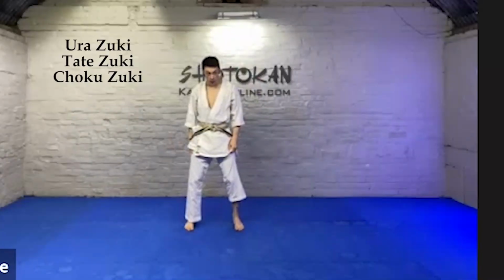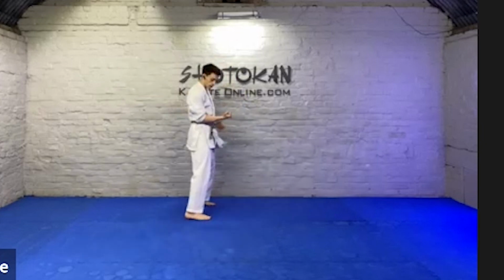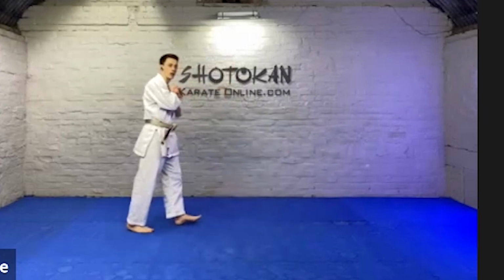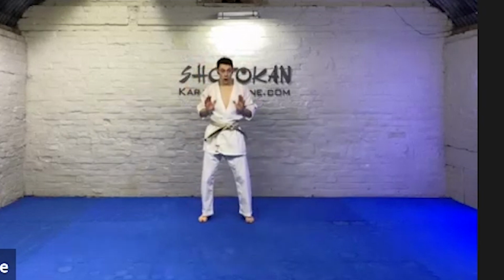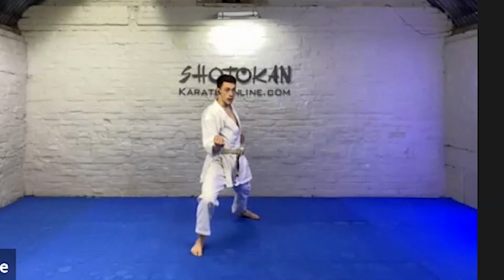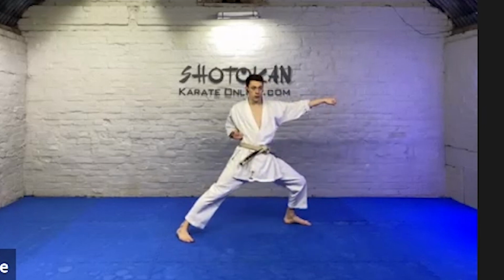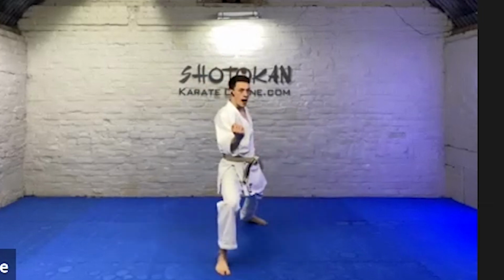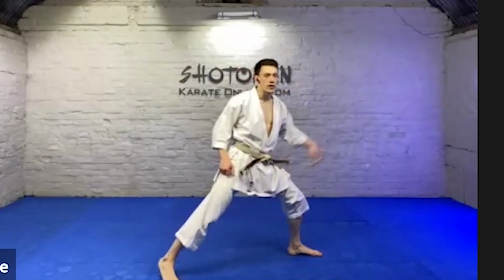3 Basic Karate Strikes Ura Zuki Tate Zuki Gyaku Zuki Stepping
Quick Training Tips For Busy Shotokan Karate
3 Basic Karate Strikes Ura zuki, Tate zuki, Gyaku zuki Stepping